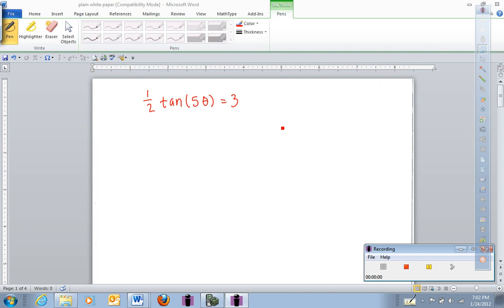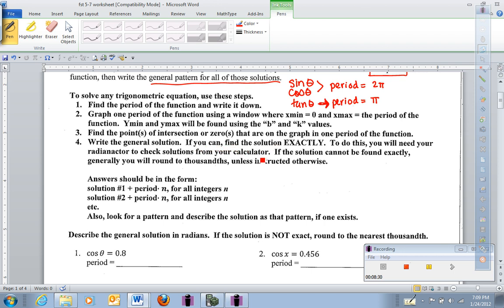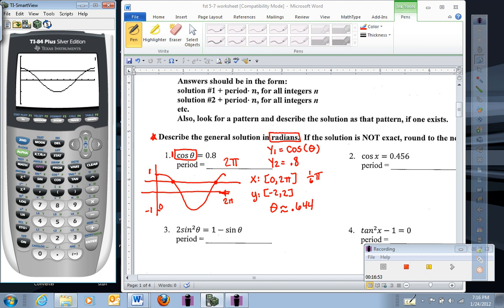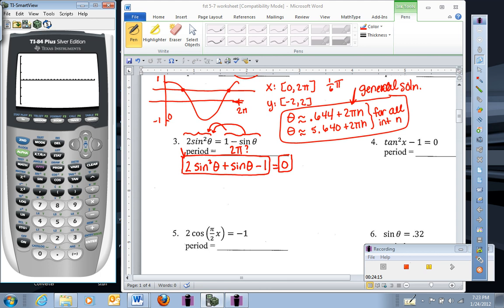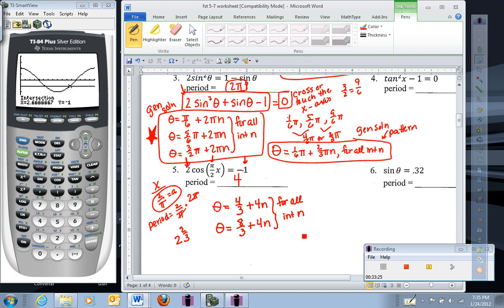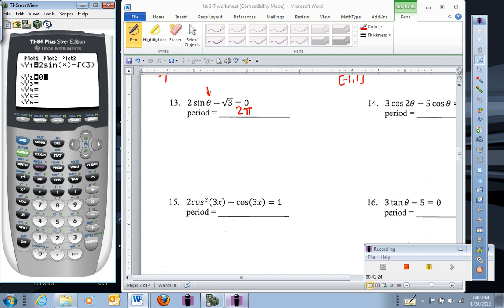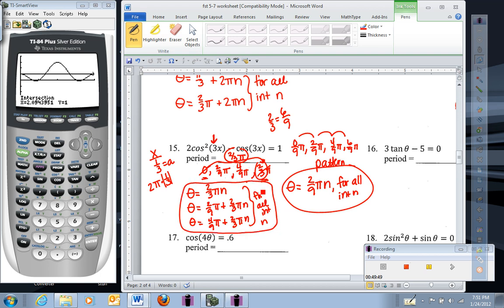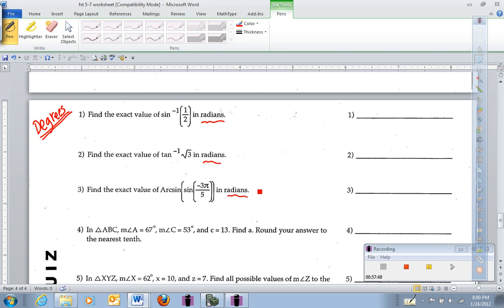Day 4 fst 5.7 LC Solving more trig equations